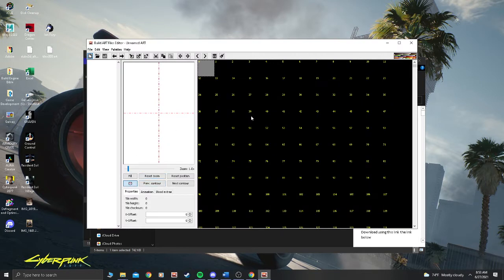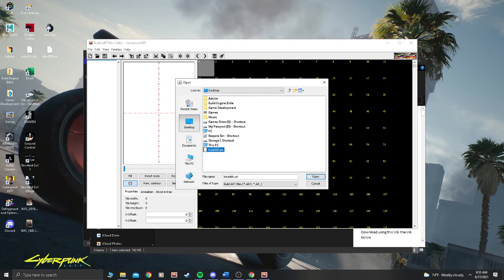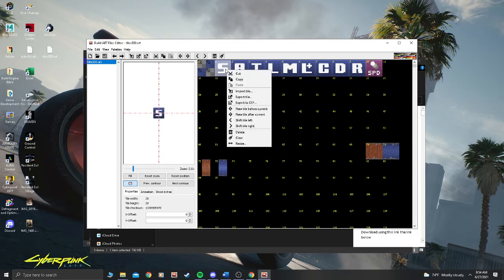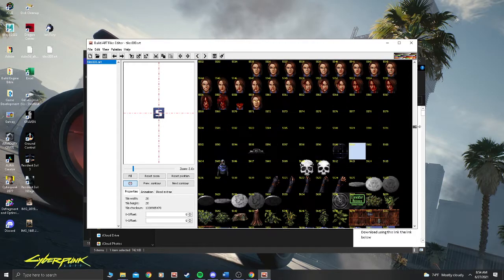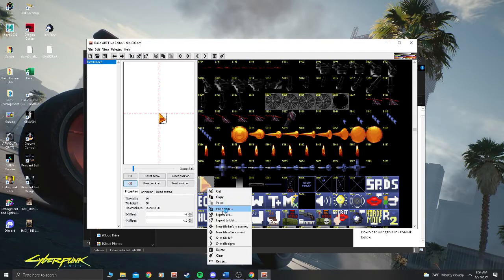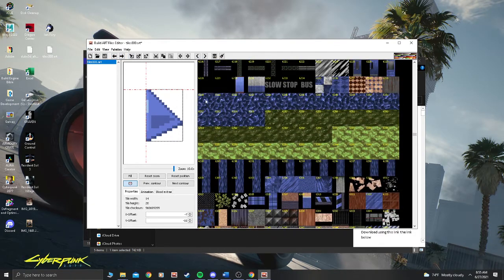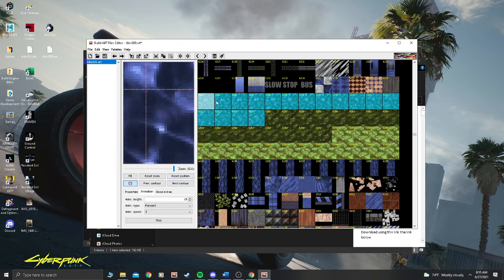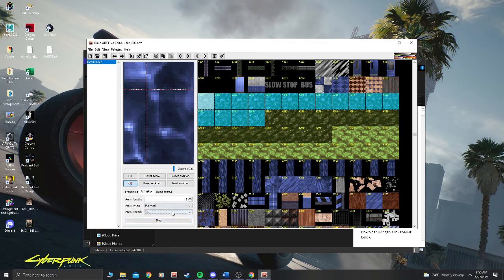BAFED Video Tutorial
Please download the files here to follow with this Tutorial